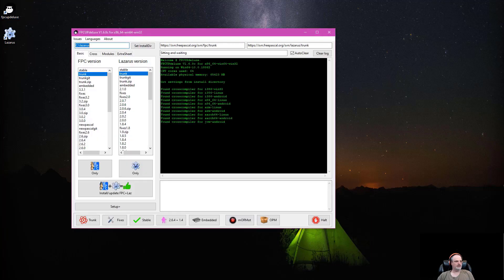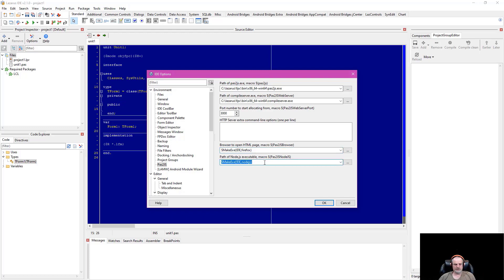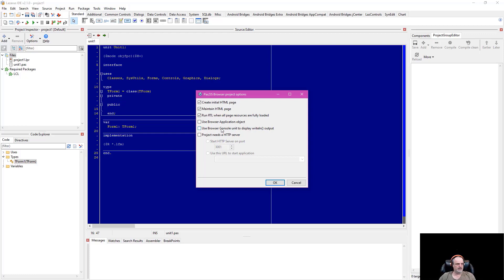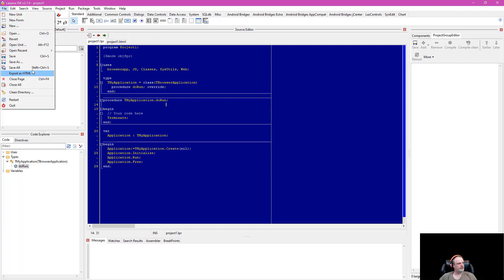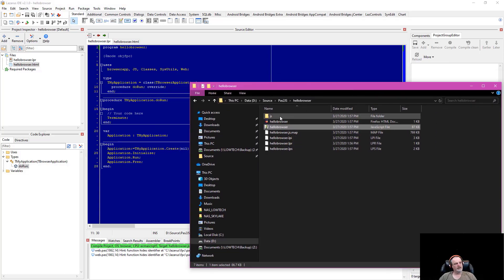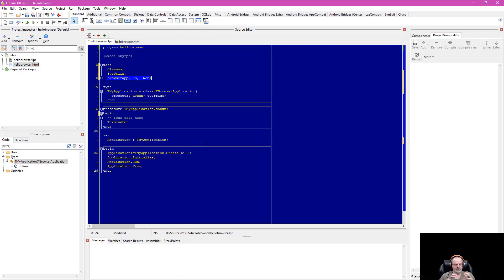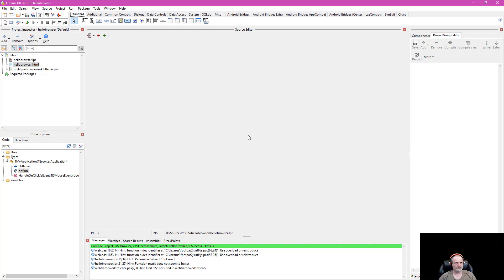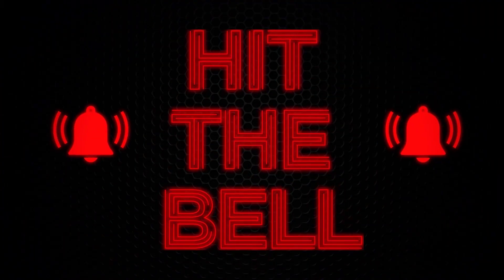Deploying Web Browser and Node.JS applications with Lazarus (Pas2JS)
A demonstration of how to install and use the Pas2JS transpiler to write browser based or Node.JS applications in pascal using the Lazarus IDE.